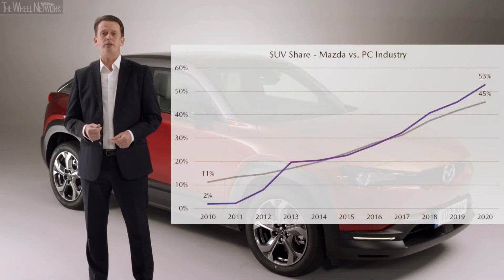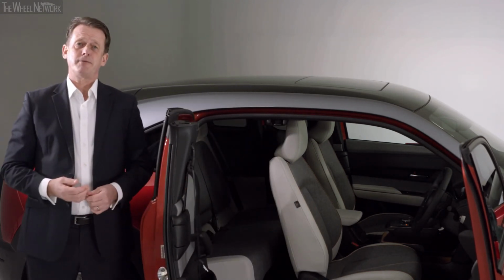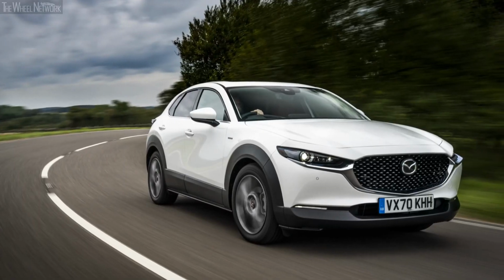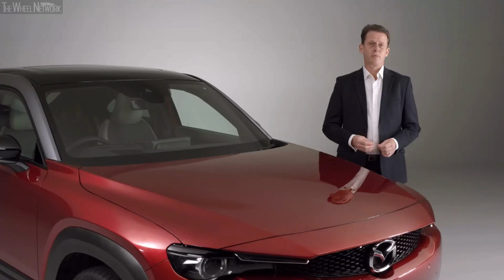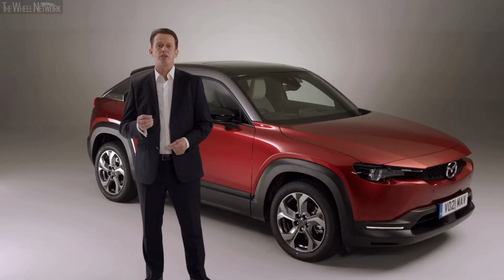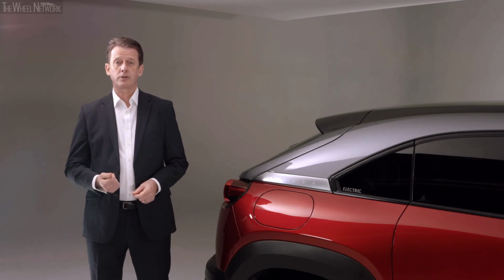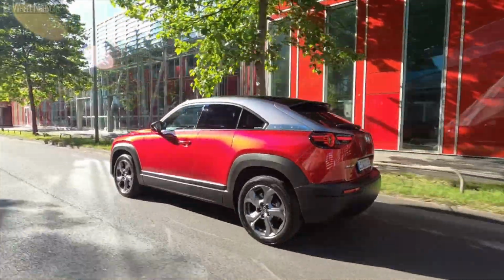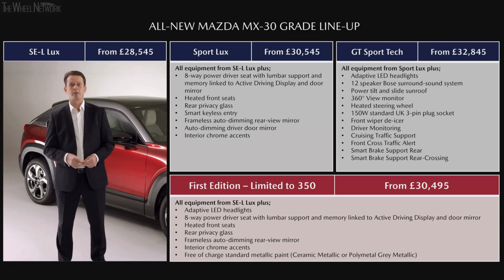2021 Mazda MX-30 Walkaround (UK)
Mazda MX-30 Specifications:
▪ Kerb weight – 1,750 kg
▪ Cargo volume – 341 litre
▪ Engine – AC synchronous motor
▪ Max output – 145 PS
▪ Max torque – 271 Nm
▪ Transmission – Single-speed, FWD
▪ Battery type/capacity – Lithium-ion/35.5 kWh
▪ 0-100 km/h (0-62 mph) – 9.7 seconds
▪ Top speed – 140 km/h (87 mph)
▪ Energy consumption – 19.0 kWh/100km combined
▪ Driving range – 200/266 km (124/165 miles) combined/city